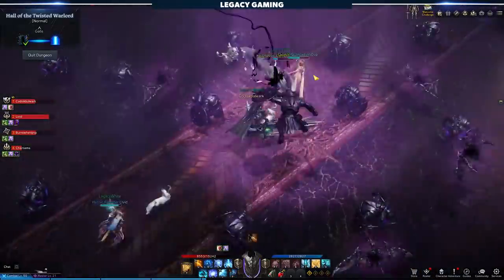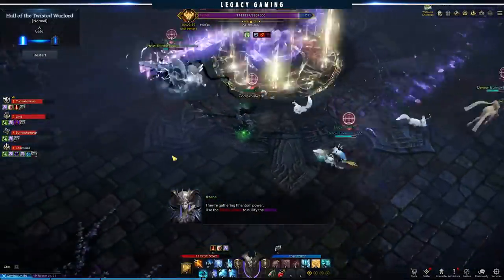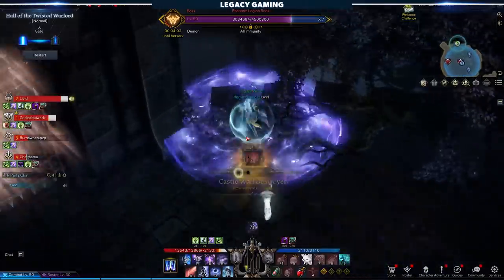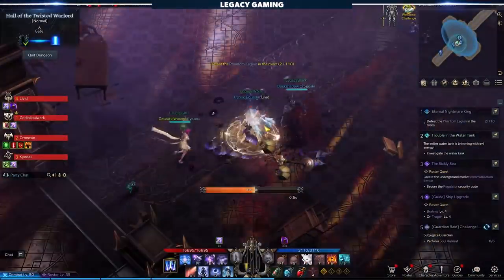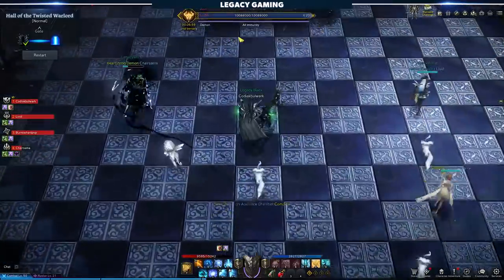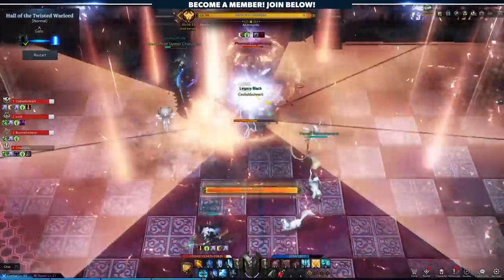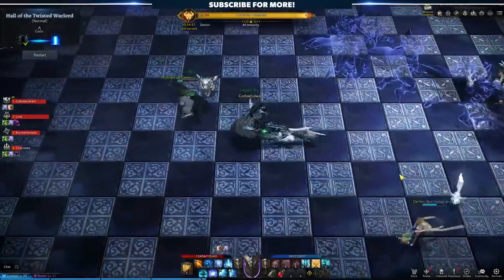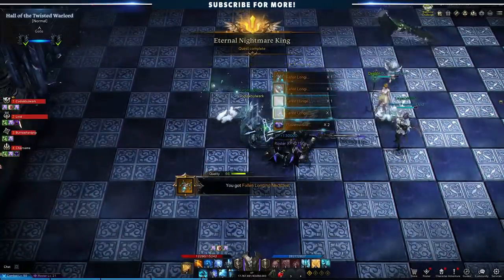Lost Ark - Abyssal Dungeon Guide - Hall of the Twisted Warlord | Phantom Palace (Tier 1)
Need some help with Lost Ark's Abyssal Dungeons? Look no further thank our in-depth guides. Codiak and Livid break down important boss abilities, and core fight mechanics that will help you understand a fight and get one step closer to the loot.

In this video we break down Hall of the Twisted Warlord, a Tier 1 Abyssal Dungeon:

--- Timestamps ---
0:00 - Intro
0:25 - Disclaimer
1:04 - Phantom Legion Rook & Bishop Intro
1:29 - Rook & Bishop / Main Gimmick
2:29 - Rook & Bishop / Abilities
5:39 - Phantom Legion King Intro
6:01 - Legion King / Main Gimmick (Swords)
8:17 - Legion King / Main Gimmick (Stagger)
8:39 - Legion King / Abilities
10:50 - Join The Guild